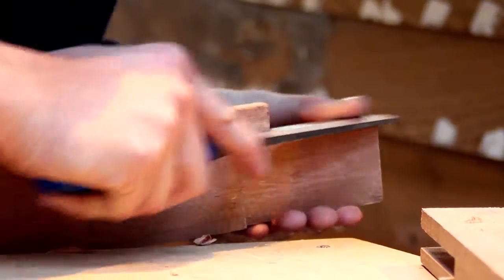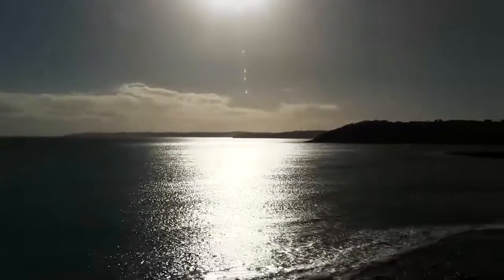Study boat building at Falmouth Marine School